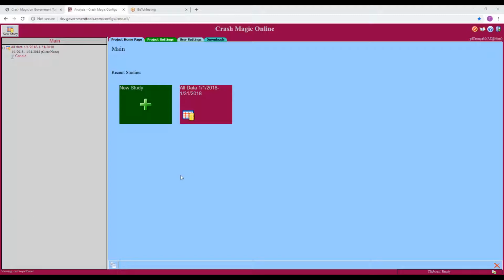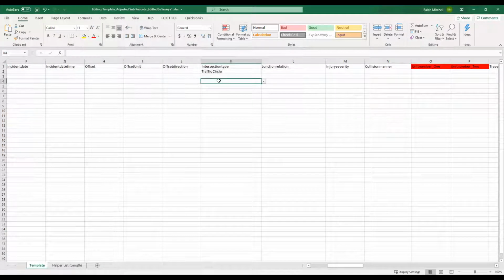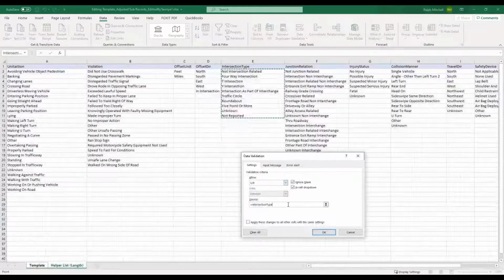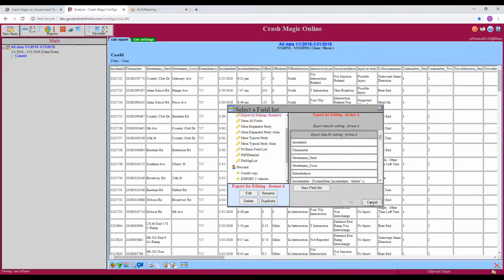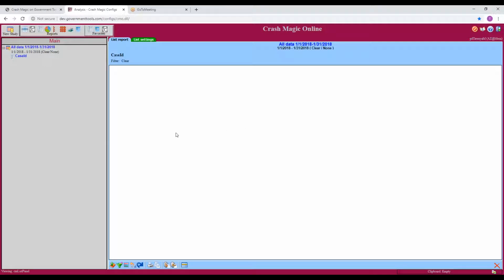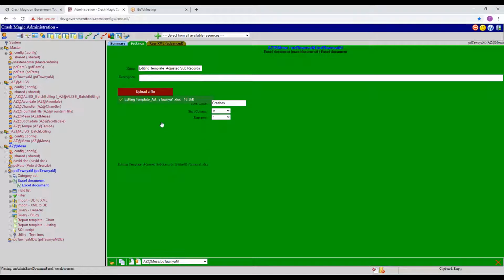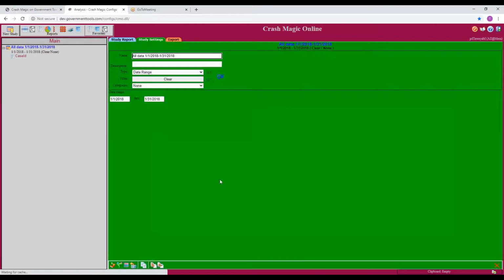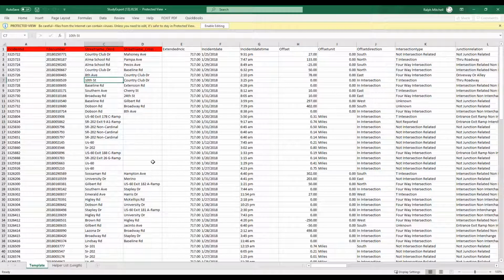Crash Magic Charm: Export to Excel template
Use Excel templates to create custom data exports